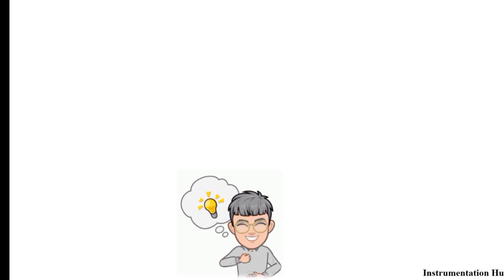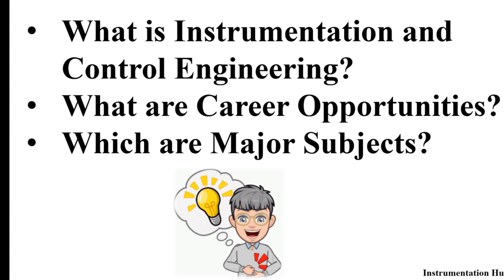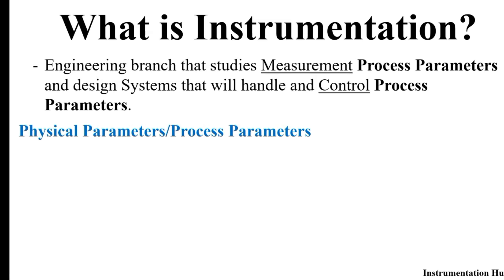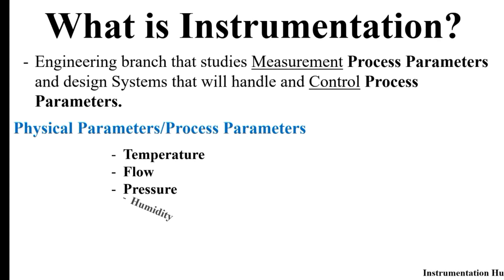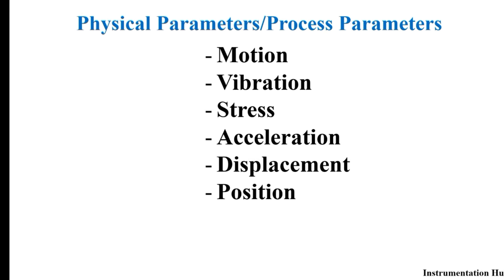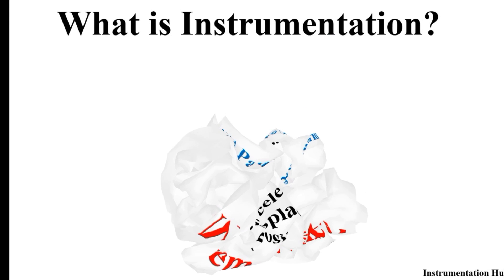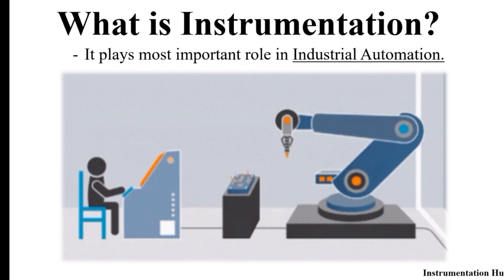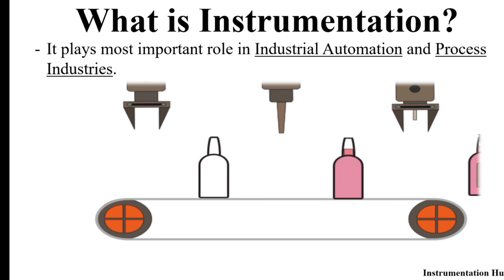Introduction Instrumentation and Control Engineering | Learn Instrumentation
Understand Basic terms:
What is Instrumentation and Control Engineering?
What is Physical Parameters/ Process Parameter?
Industrial Applications of Instrumentation. Instrumentation components.